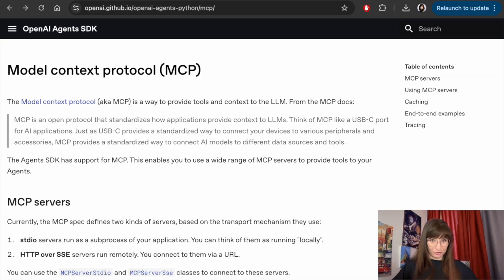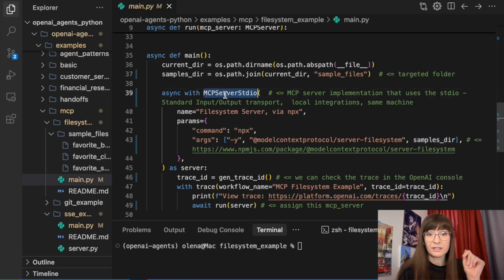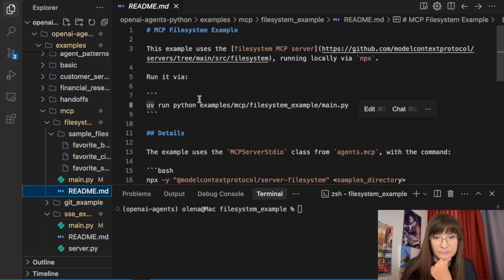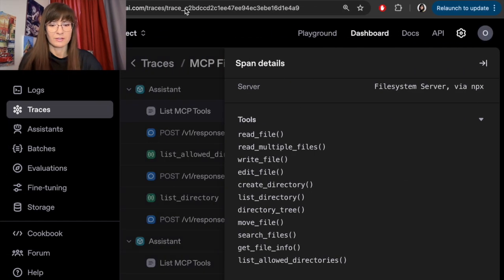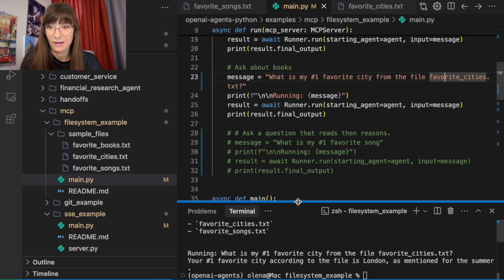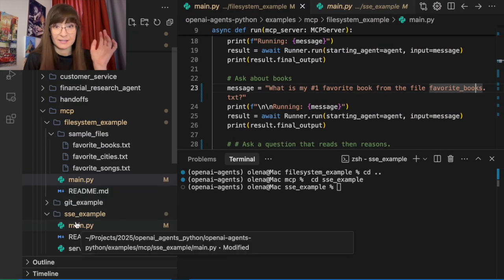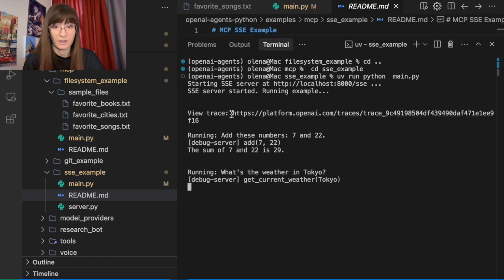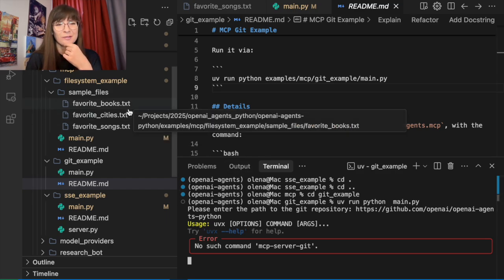Running MCP with OpenAI - what worked, what didn't!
0:00 (Running MCP with OpenAI - what worked, what didn't!)
1:00 (Filesystem MCP Server)
5:45 (Issue accessing file content)
7:15 (MCP OpenAI trace information for debugging)
9:00 (Workaroud to get info from files)
11:30 (Running SSE MCP)
16:13 (MCP Git example issues)